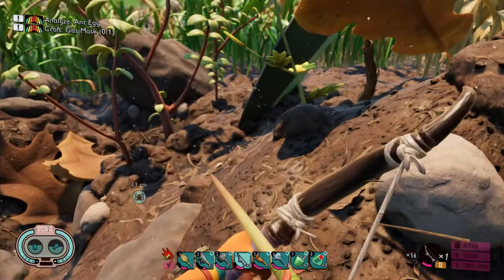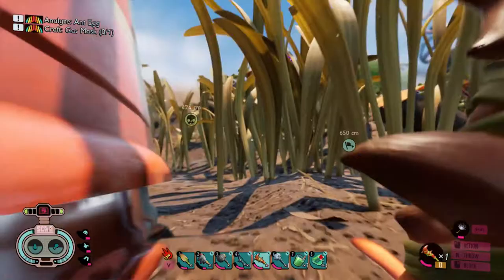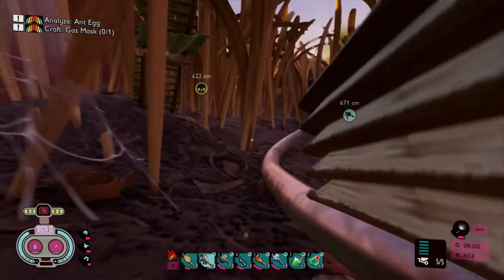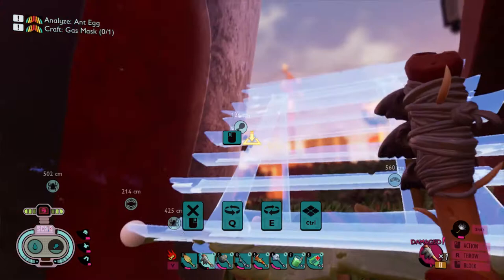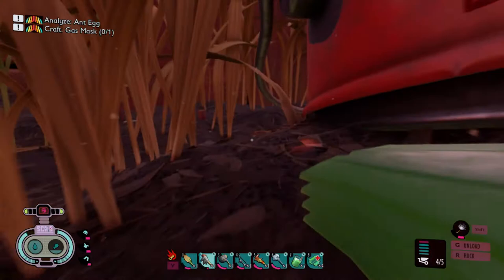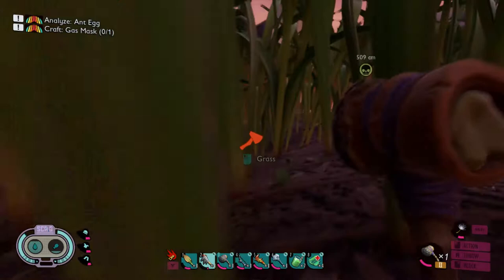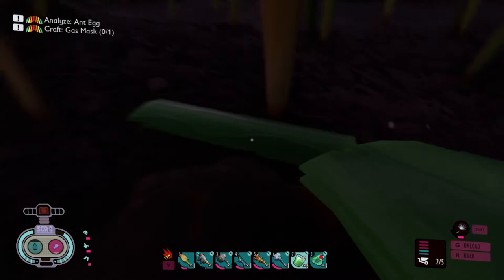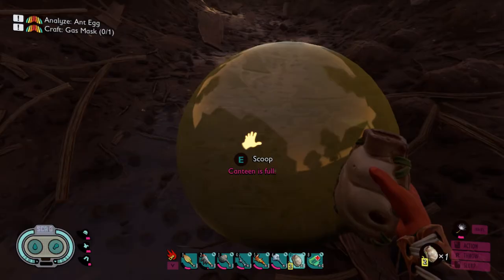Grounded Ep 32 Paint Can ScaB